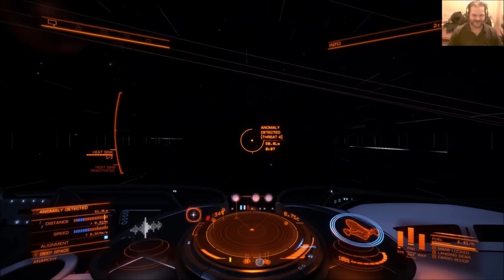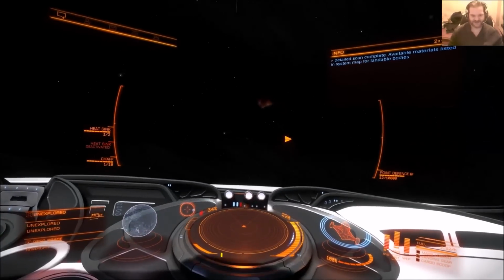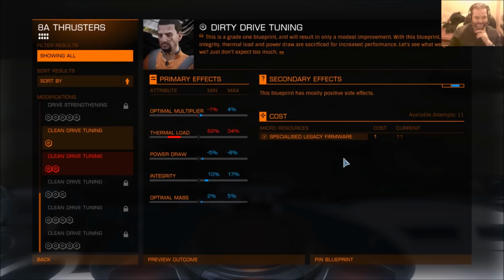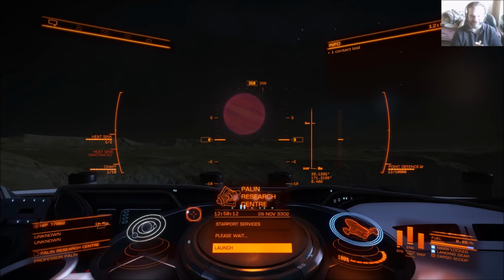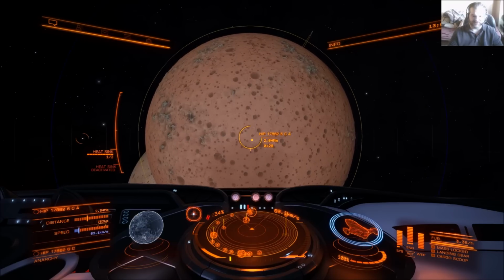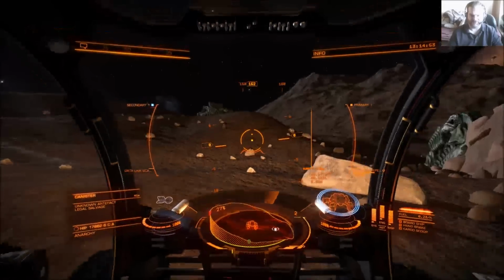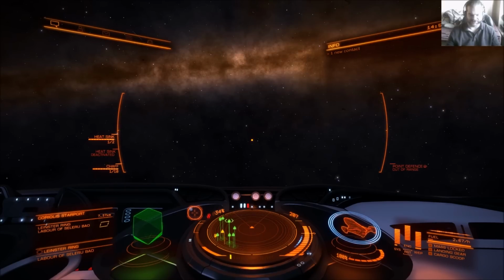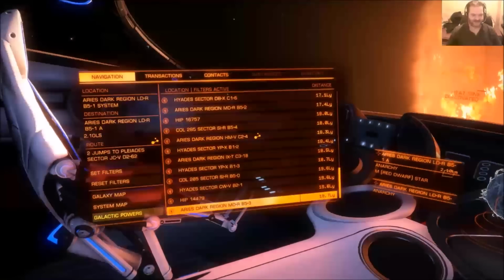Elite: Dangerous 2.2 - Aliens, Aliens Everywhere... (PC) 1080P HD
WARNING #2 - This video may contain swearing so do not play if such language offends you!

This video consists of several clips (again), most recorded about a week ago. Featuring ice geysers, alien probes, a trip to Professor Palin in Maia, the new look Pleiades Nebula, running a Federation blockade, a trip to an alien ship crash site, a test of the Imperial Cutter thrusters with grade 5 clean drive tuning, a look at a new addition to powerplay that I was totally oblivious to, and some fuck ups.

All in-game settings maxed and played at 2560x1440. Recorded at 30fps, 1080p HD with Nvidia ShadowPlay. Watch in 1080p HD for best quality!

Key PC Specs:
CPU: Intel Core i7 4930K @4.3GHz w/ Corsair H80 Cooler
MB: Asus X79 Deluxe
RAM: 64GB Corsair Vengeance CL9 1600MHz DDR3
GPU: Zotac GeForce GTX 780 Amp! Edition
OS DRIVE: 512GB OCZ Vertex 4 SSD
GAMES DRIVE: 4TB HGST 7200RPM SATA-III HDD
OS: Windows 10 Pro 64-Bit